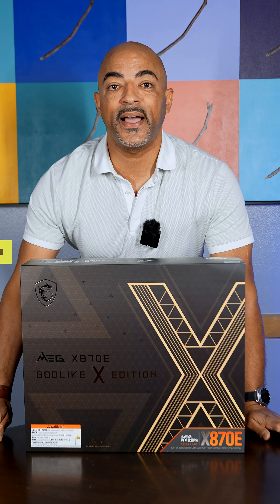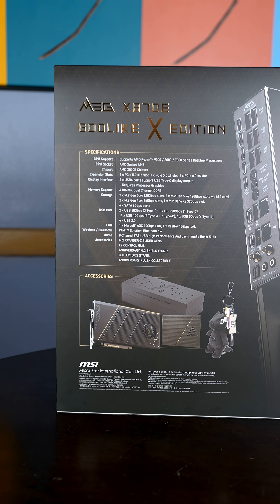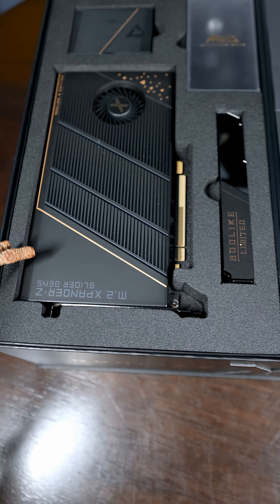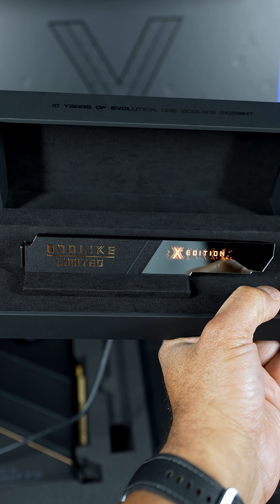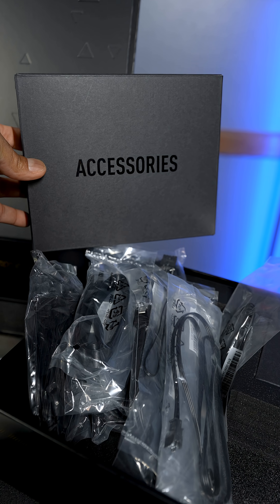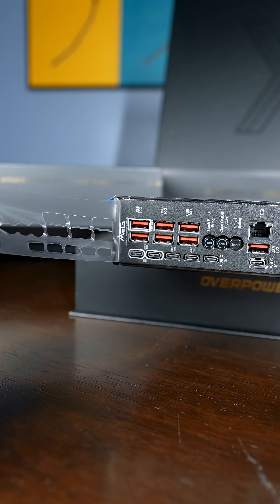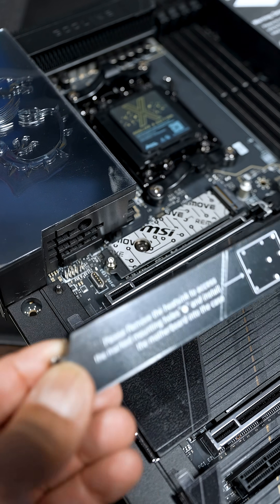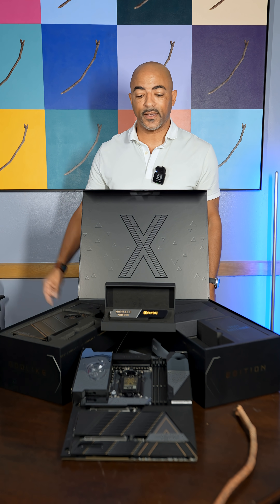The MSI MEG X870E GODLIKE X EDITION Motherboard. 10 Years of Evolution, One Godlike Moment.